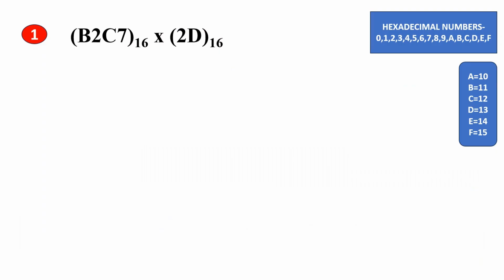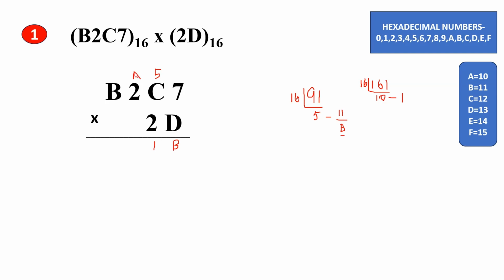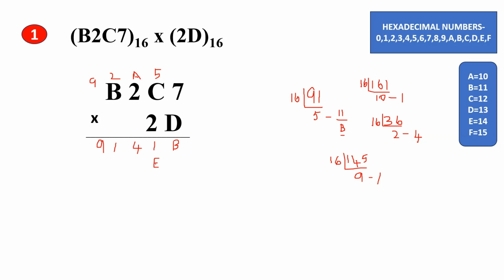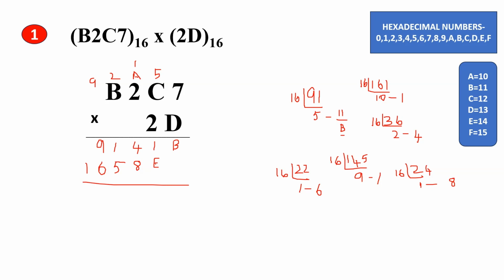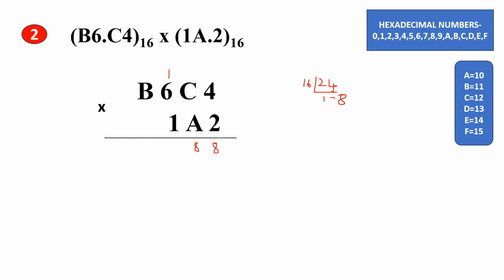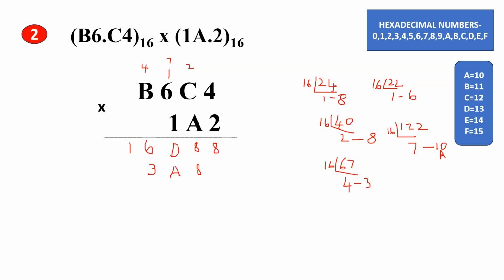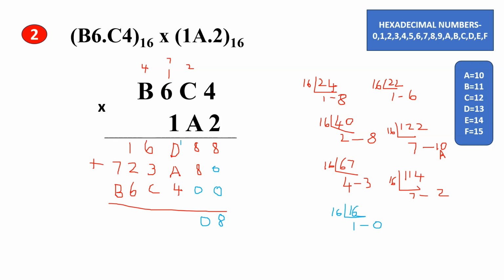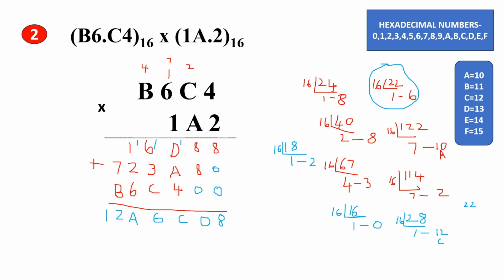MULTIPLICATION OF HEXADECIMAL NUMBERS | NUMBER SYSTEM | DIGITAL ELECTRONICS | DIGITAL LOGIC DESIGN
THIS VIDEO EXPLAINS ABOUT MULTIPLICATION OF HEXADECIMAL NUMBERS. IT IS USEFUL FOR ELECTRONICS, ELECTRICAL AND COMPUTER ENGINEERING BE, BCA, MCA, BSc, MSc COMPUTER SCIENCE STUDENTS.